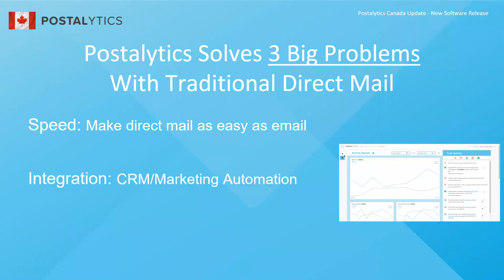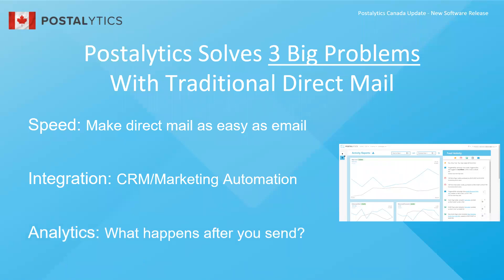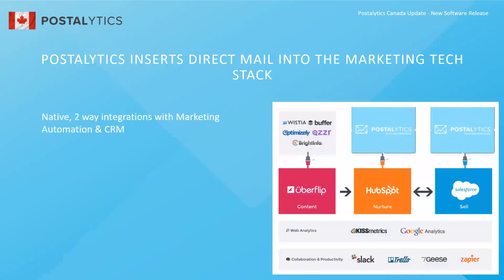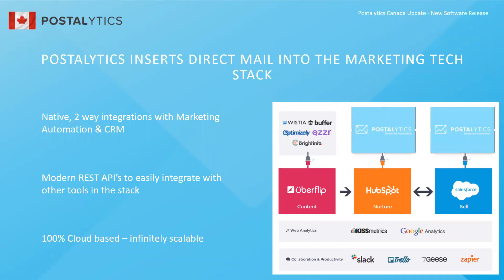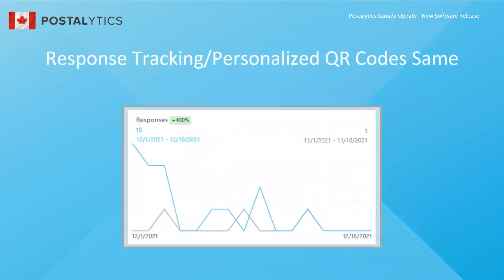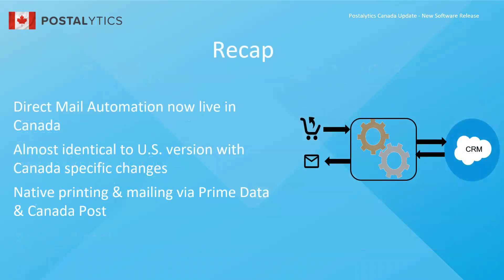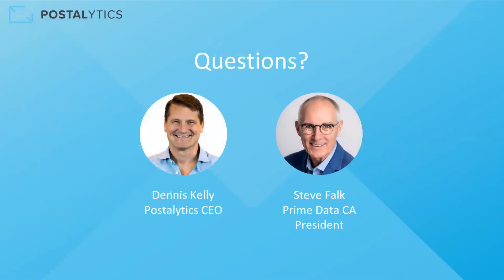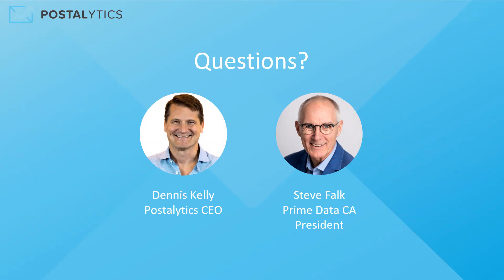Postalytics Canada Release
The ground-breaking direct mail automation software tool Is fully integrated with Canada Post Personalized Mail™ and includes integrations with HubSpot, Salesforce, and Zapier.

It integrates free direct mail personalization and response tracking tools such as variable data, dynamic content, personalized QR codes, and URLs, another first in Canada.